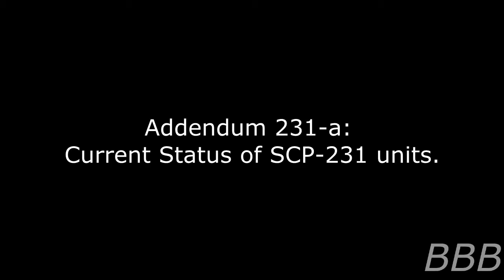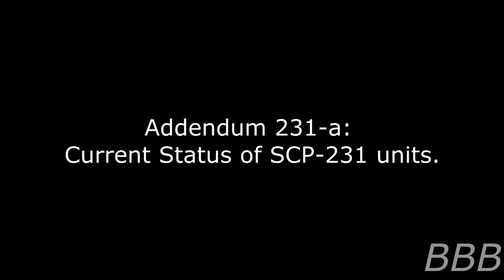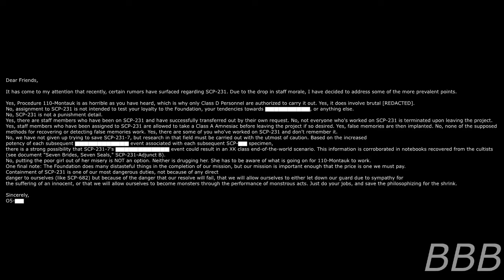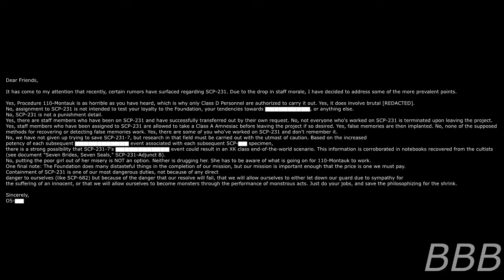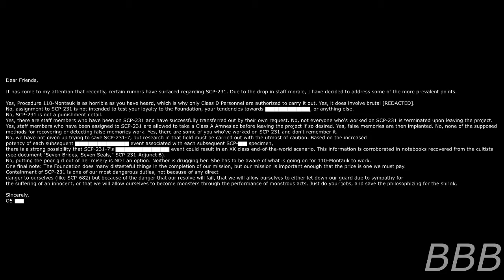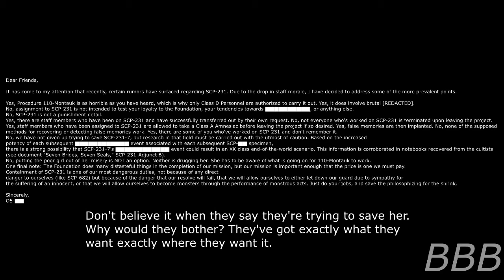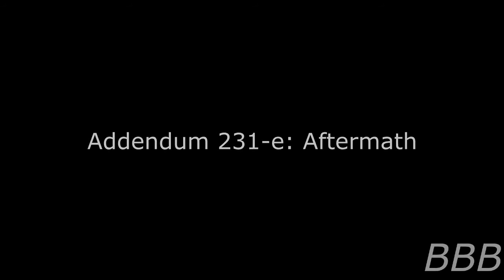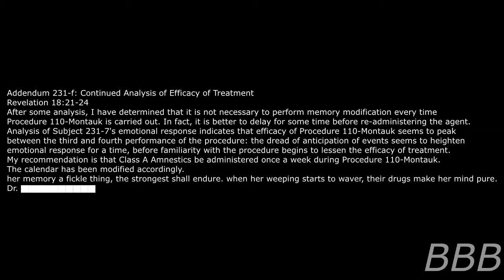SCP 231 Special Personnel Requirements | Scarlet King SCP & SCP 5832 Stained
When I started reading SCP-231, I didn't realize that there are hidden texts within the page until I started editing the video, but since they're hidden to the reader, I left them in asis.